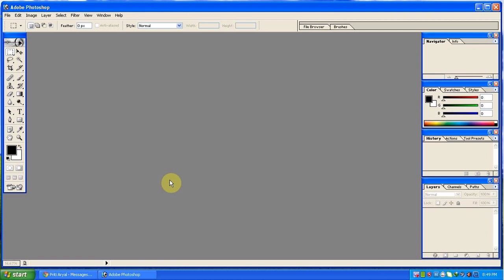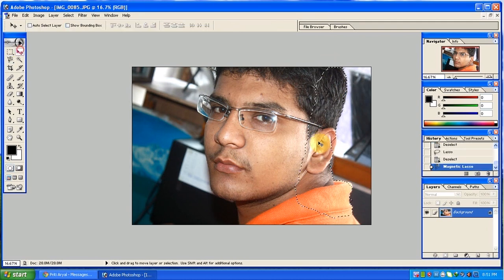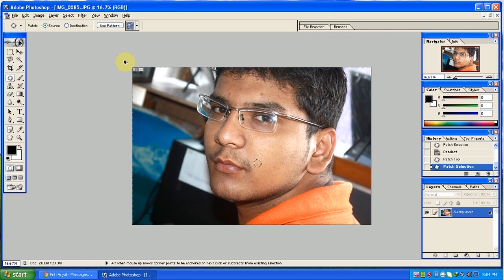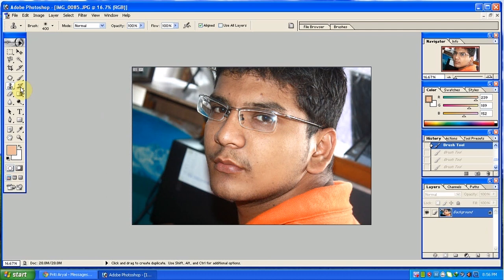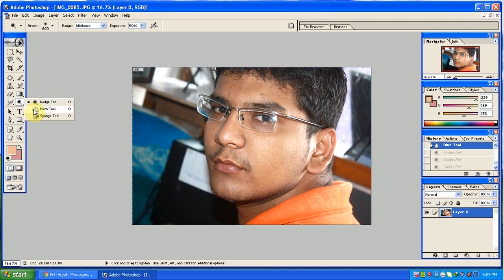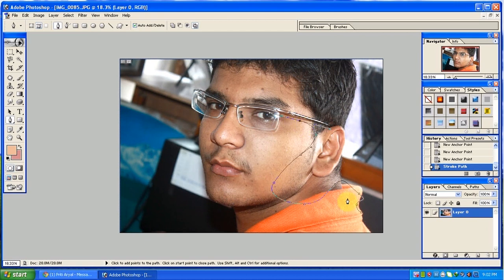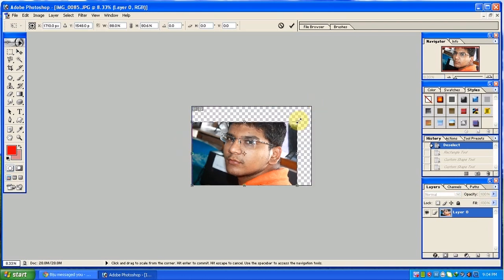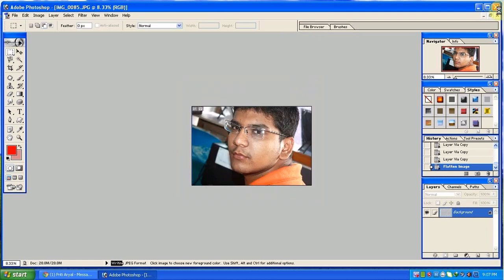Easiest Adobe Photoshop basic tutorial for beginners 123 part 1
sorry for unclear voice